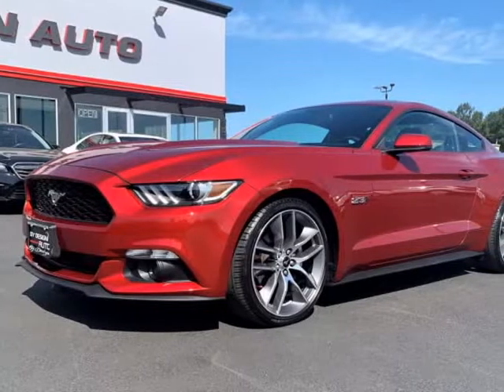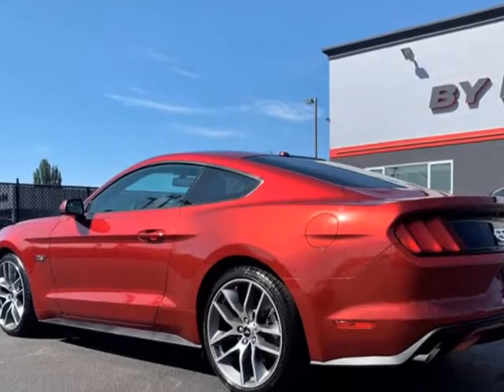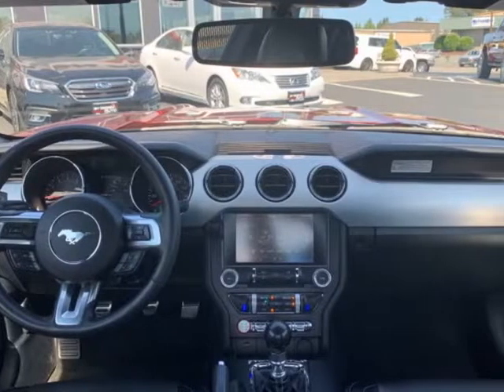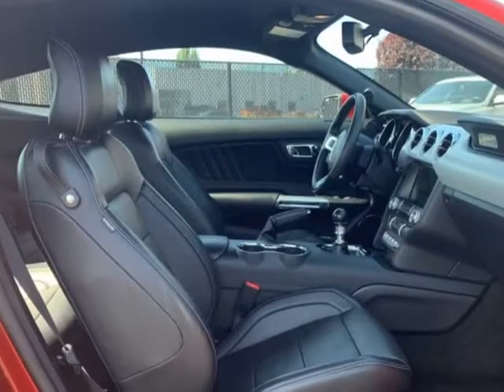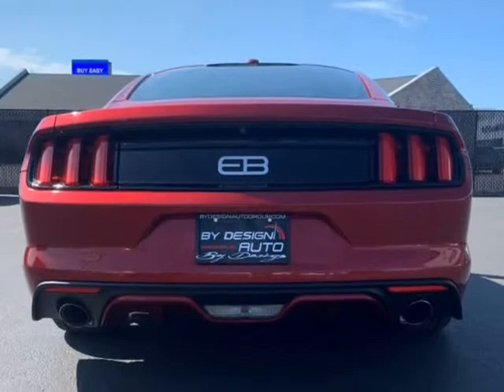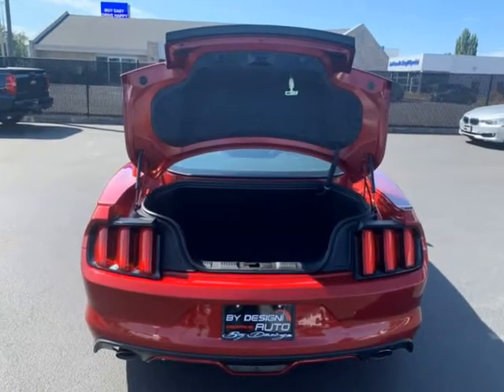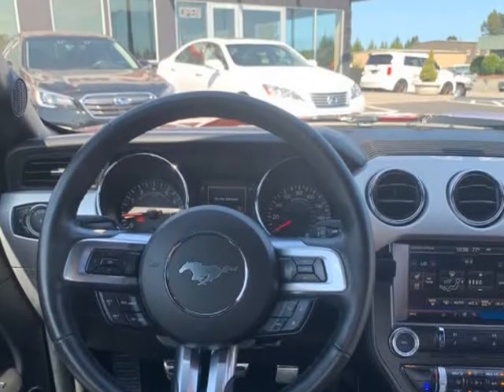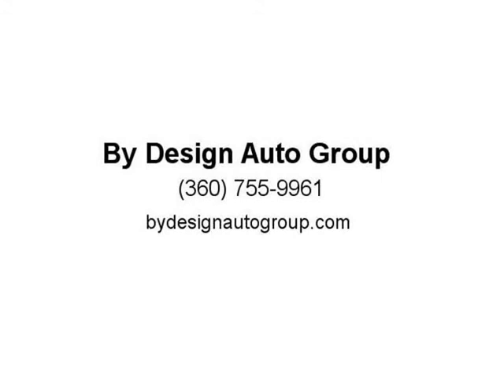2015 Ford Mustang 2dr Fastback EcoBoost Premium (Burlington, Washington)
510 Fisher Ln
Burlington